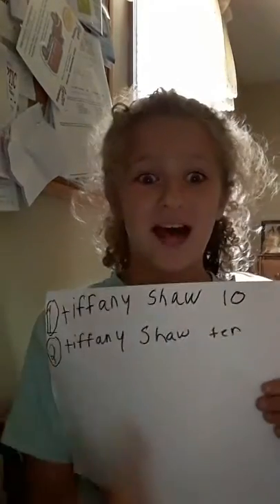July 22, 2019